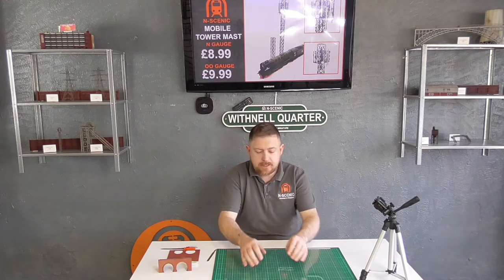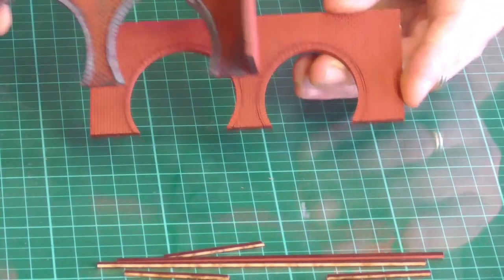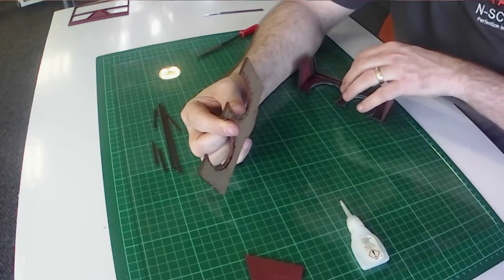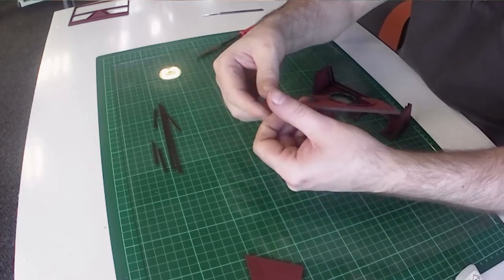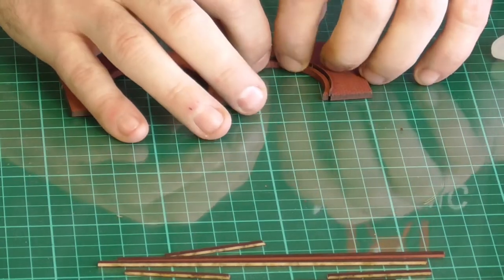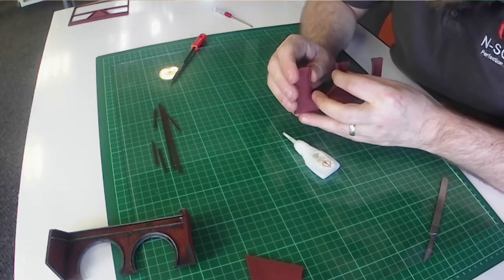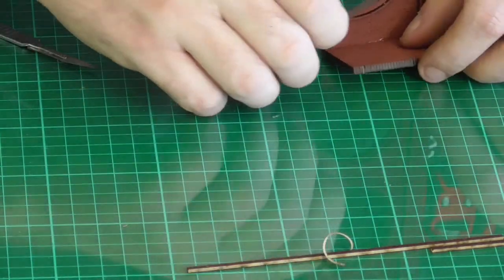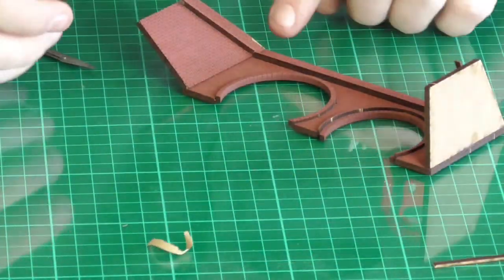How to build an N gauge Twin Portal Tunnel Entrance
how to build the N SCENIC Twin Tunnel Portal

Simple to build just follow along with the video and you get a fantastic result as always,

Now available to order world wide via the online website..

Tom